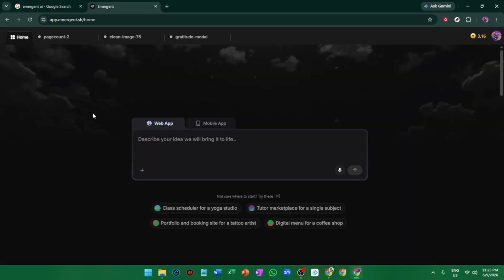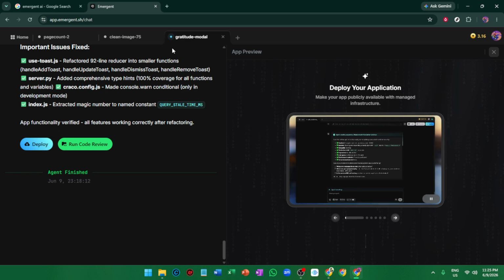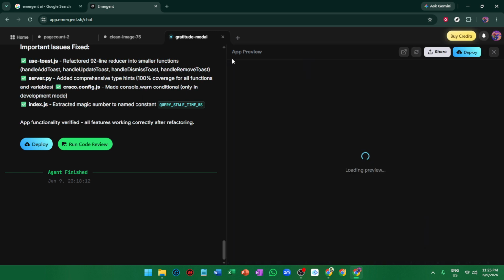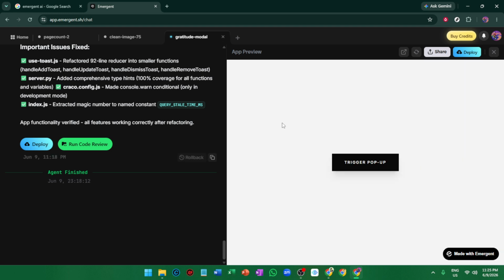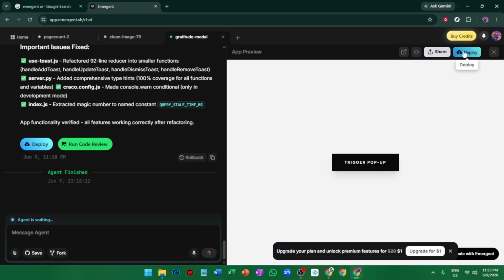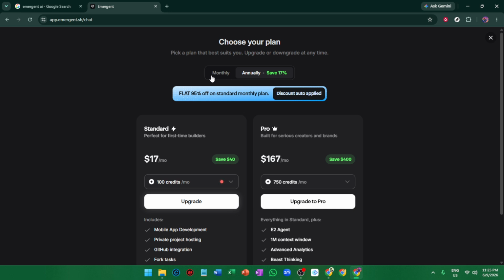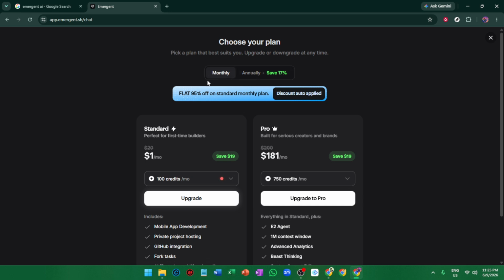How to Publish an Emergent AI App [2026 Guide]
In today's video we cover: Emergent AI,Emergent AI tutorial,Publish Emergent AI App,How to Publish an Emergent AI App,deploy Emergent AI app,Emergent AI deployment,launch AI app,AI app hosting,publish web app,deploy SaaS app,AI software deployment,go live with Emergent AI,web app deployment tutorial,no code app deployment,AI startup launch,EmergentAI,Emergant AI,app publishing guide,production deployment,custom domain setup,launch web application,AI app development,Emergent AI guide,deploy AI project,website deployment tutorial,2026 guide,app launch tutorial,SaaS deployment,go live tutorial